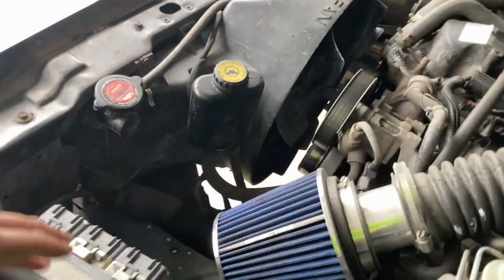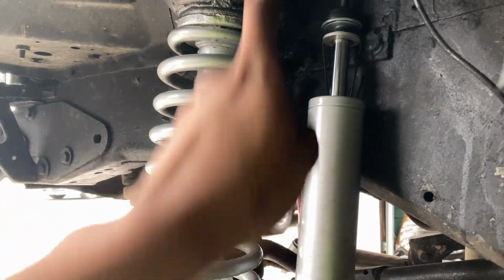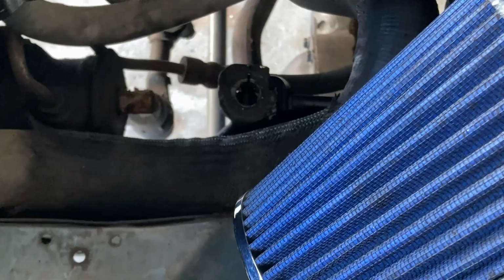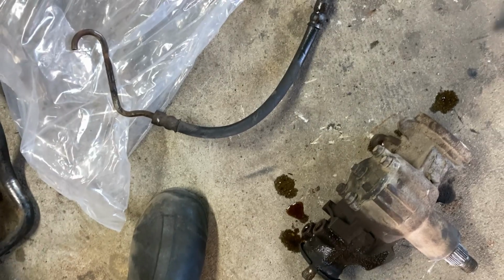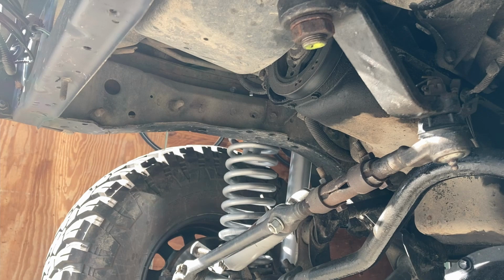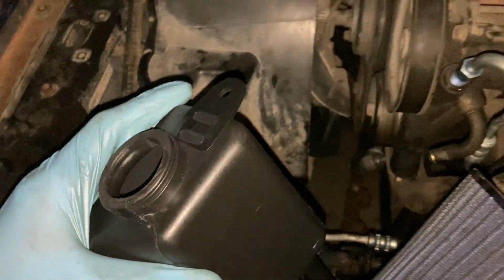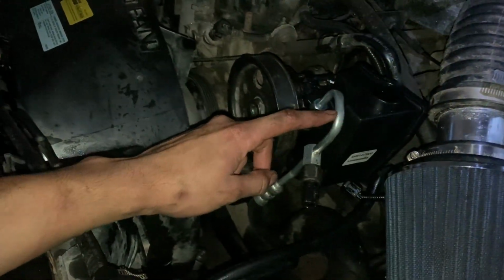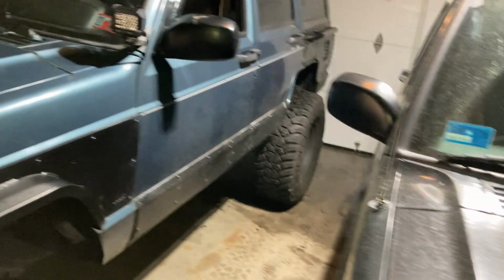Project Blue XJ Asking For New Parts...Again (New Noise Appearing at the Gear Box)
I'm still working on the Blue XJ. Now there's a weird on and off clunking noise coming from the gearbox. It comes and goes, and in this video, I'm going to change out everything cuz why not. typical XJ  lol.

Rough Country Drop Pitman Arm

Ares Fabrication XJ STEERING BOX SPACER | STEEL | XJ (84-01)

Rough Country Premium N3 Rear Shock Absorber (fits) 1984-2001 Jeep Cherokee XJ

Ingersoll Rand 170G 3/8-Inch Edge Series Drive Air Ratchet, Black, 3/8" Drive

Performance Tool W142 Pitman Arm Puller

Flashlights, LED Tactical Flashlight

I am not or will never be a licensed or professional mechanic. All the tips/ tricks and how-to/ repair videos I've created are based only on my own level of thinking and experience. If you're trying to attempt to do what I'm doing, just know you're most likely following a random Idiot's instructions. I will not be responsible for any property damage or harm you decide to do to yourself or your properties or others because you decided to follow random inexperienced personnel on Youtube like myself for advice/ instructions. Always seek professional advice and education when doing these repairs or activities. Always be safe and Do Your Own Research. Be Responsible, please. Also, all music was created by other creators, I do not claim any music being used for my videos.